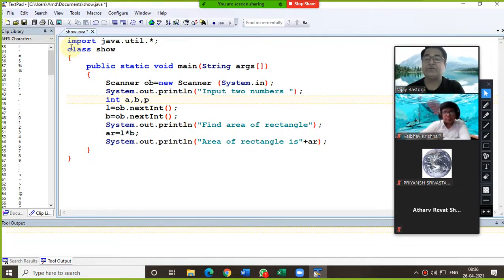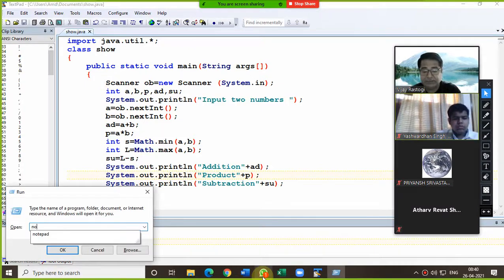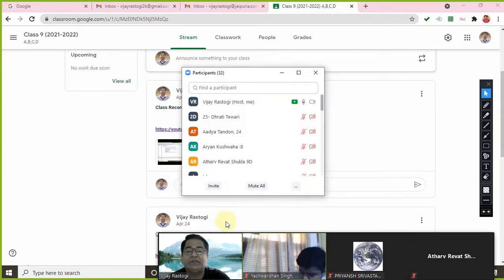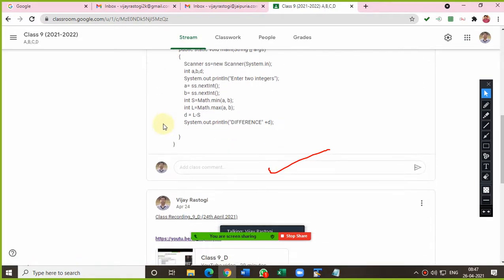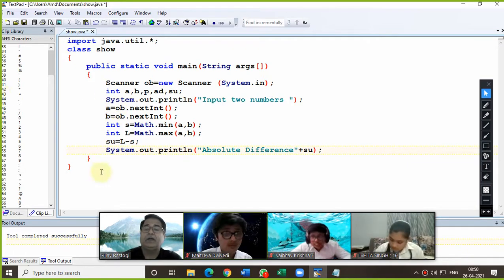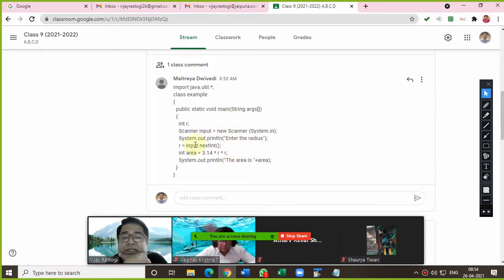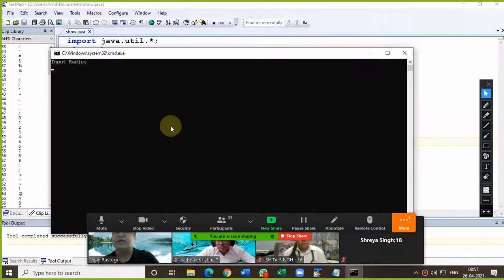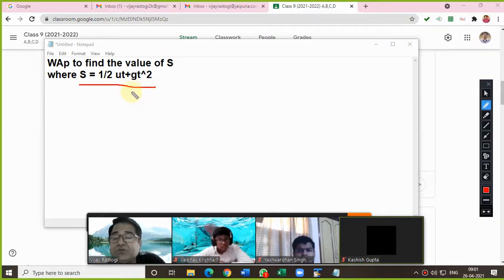Class 9D_26_April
basic questions in Java